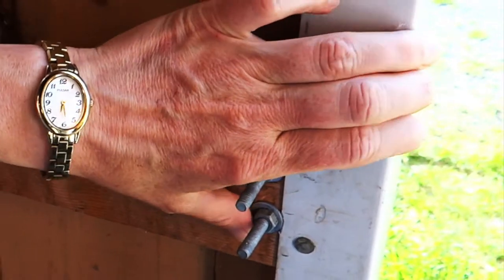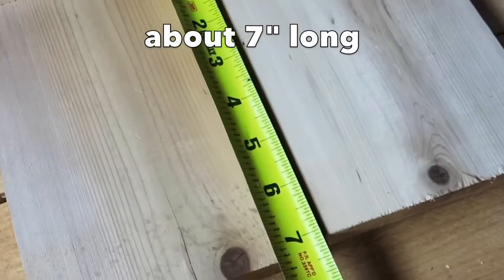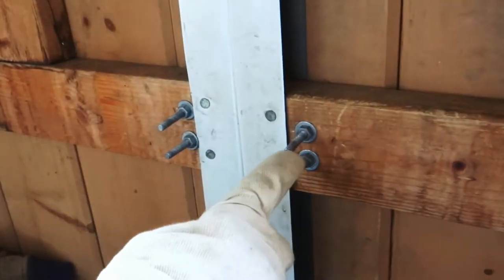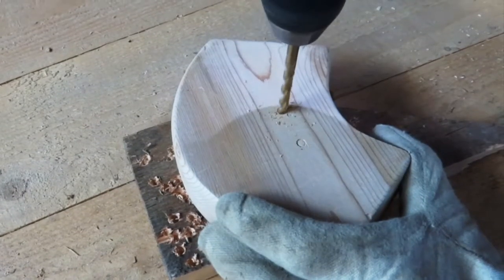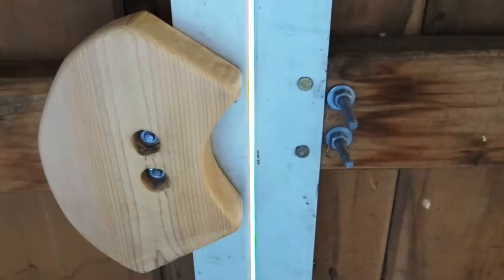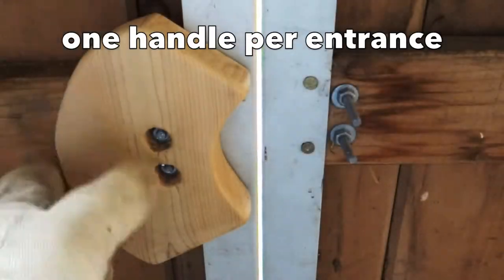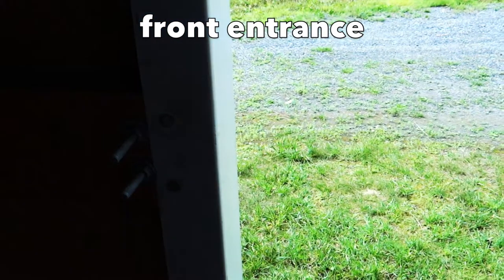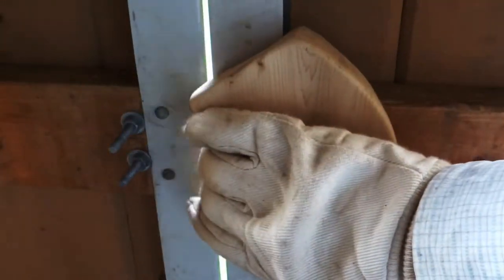Barn Door Handle - making wood handle for sliding door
Please visit the Freedom Cooking store for bags, t-shirts, hats and more to help spread the message of Freedom!

This DIY low profile wooden handle can be polished with beeswax\natural oil. Simple ergonomic design works on single or double door, can be modified into other comfortable shapes.
This video is only entertainment and not information, not advice.